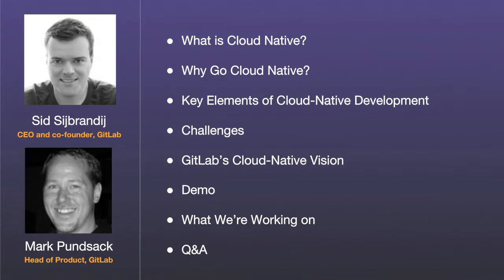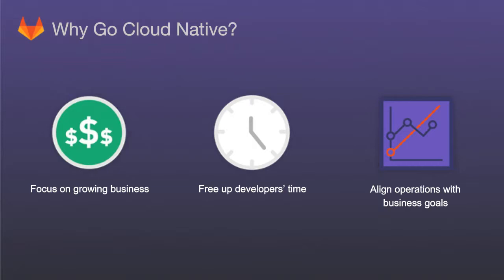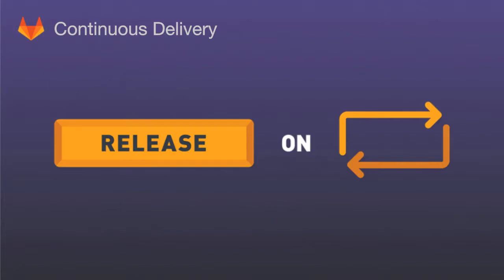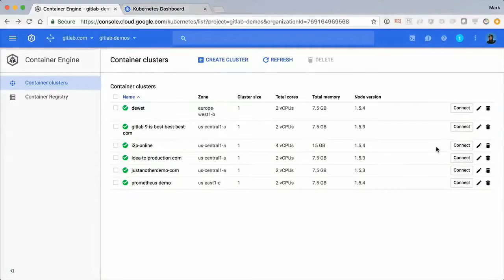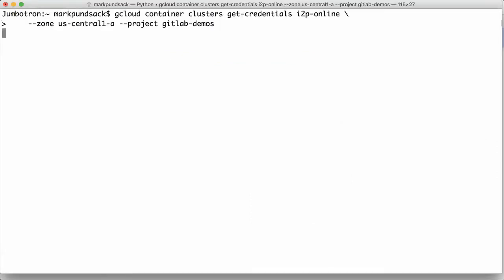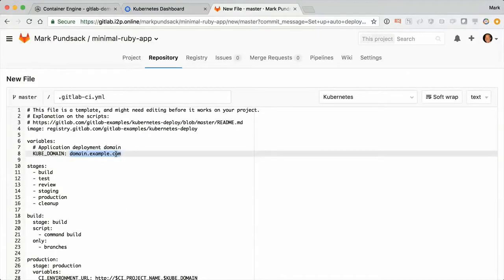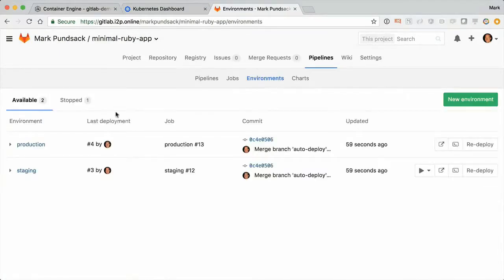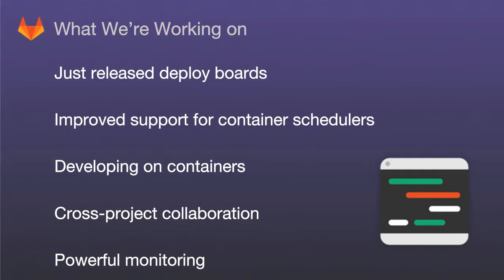What You Need to Know About Going Cloud Native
Cloud-native applications are purpose-built for the cloud model and they consist of loosely coupled services, making best use of the cloud computing model. Adopting a cloud-native approach to leverage the power of the cloud has a host of benefits, including saving time and money, but it also poses some risks and challenges for businesses.